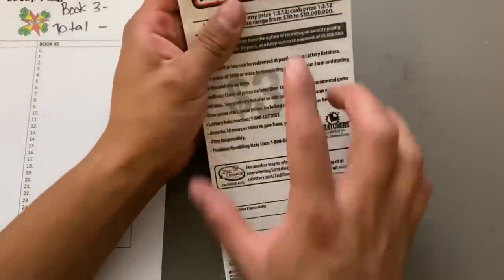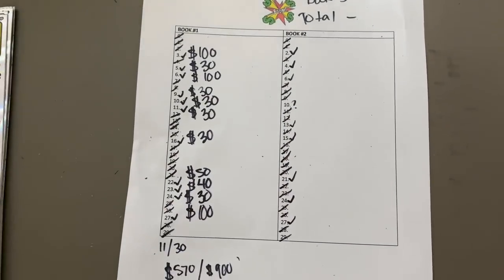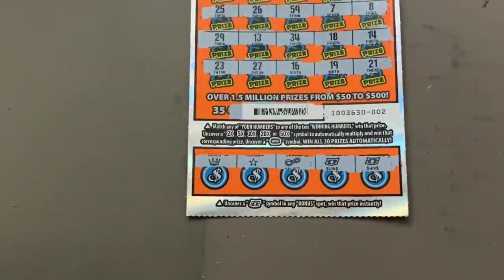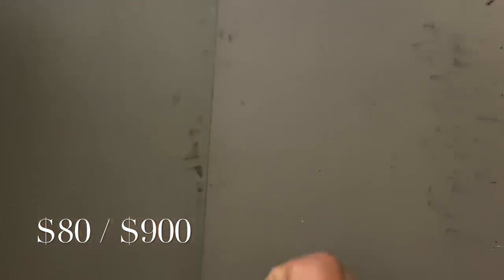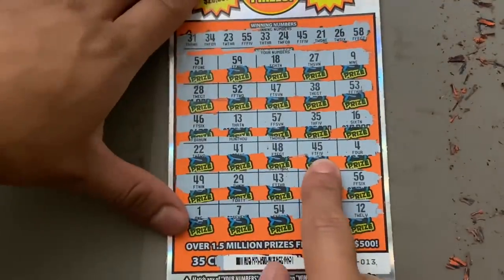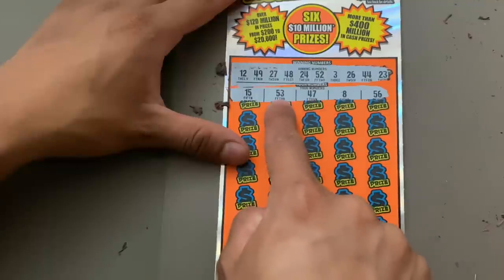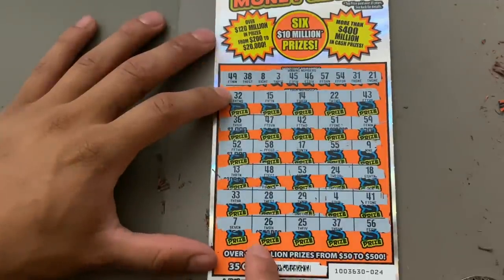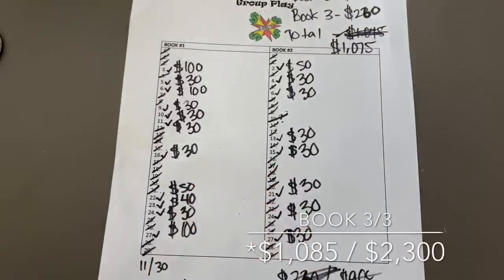$400 Million Money Mania!! Whole Book!!🤑 Pt 2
Thank you to all of you for watching and supporting my channel. Have a blessed day to all 👋🏼😁

Please show some love to these great channels! ⭐️

3. Manpreet
6. Bob Scheer/Daniel
7. Natalie F
8. Regina B
11. Christian S / Kellen
12. Army / Brenda N
13. Mddude
16. Sean C
17. Symonelenae
18. Treasure
19. Melissa B
20. Justin N
21. Roger P
22. Michelle O
23. Fabian / Maria

ALL of my videos are for entertainment and fun purposes 😎👍🏼

** I do not promote gambling or encourage anyone to gamble in any type of way**

🚨 YouTube Is NOT A Sponsor Of Any Of My       Giveaways Held Here On My Channel 🚨